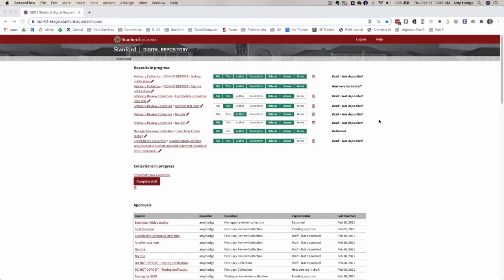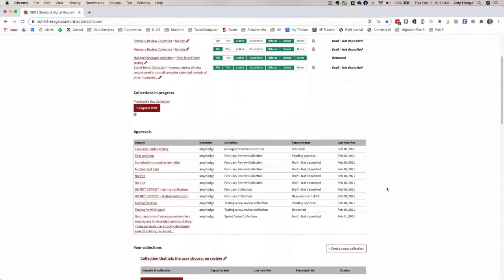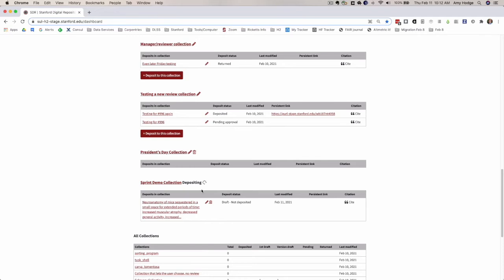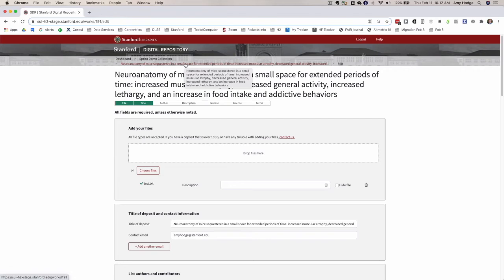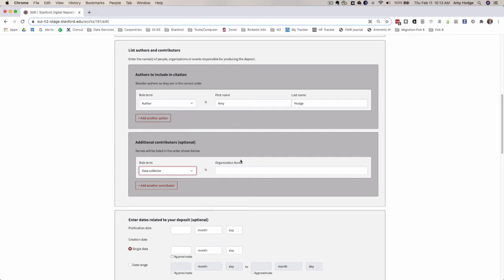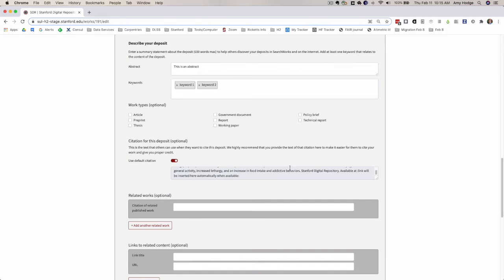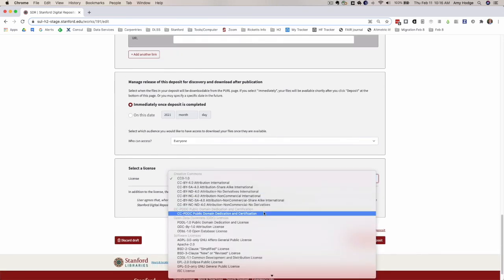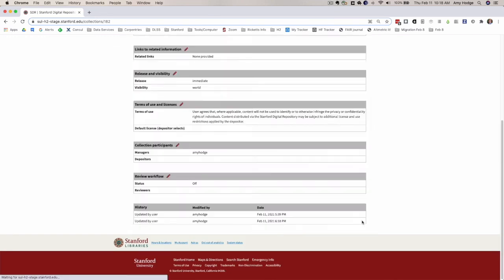H2 Sprint 2 Demo 2021